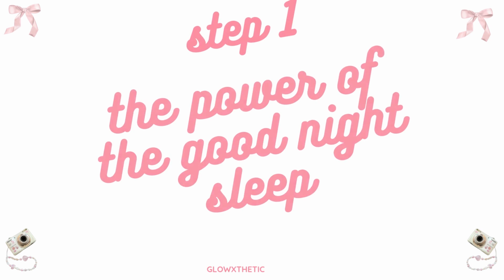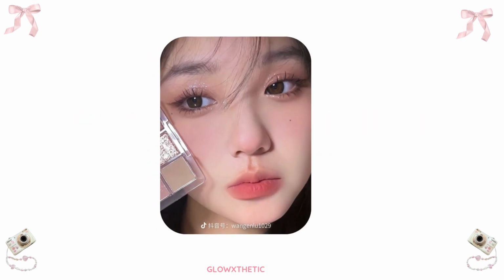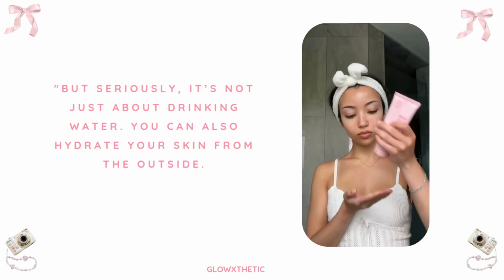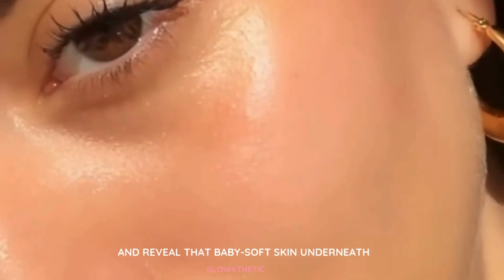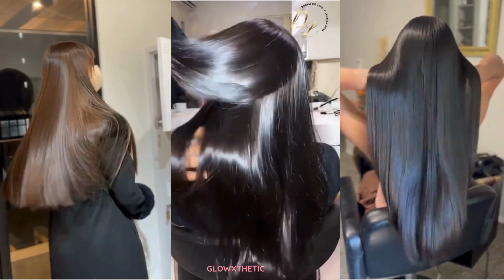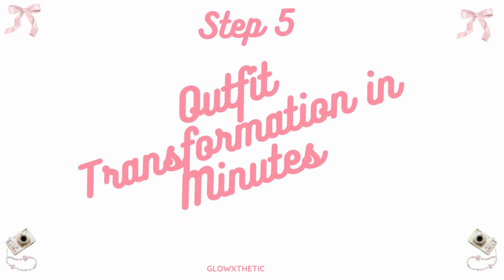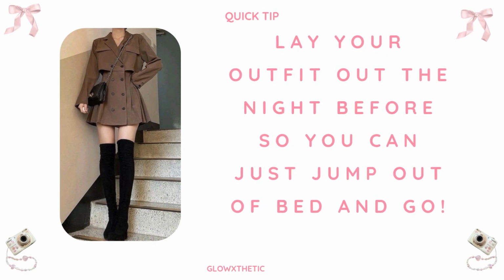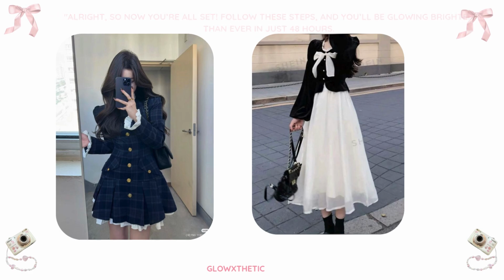How to Glow in just 48 For School 🎀✨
｡ﾟ•┈🎀┈• ｡ﾟ

hi Glowsquad!

"Ready to transform yourself in just 48 hours? In this video, we’re diving into the ultimate glow-up routine to help you look and feel your best! From skincare essentials and beauty hacks to self-care tips, this step-by-step guide will have you radiant and refreshed in no time. Perfect for anyone wanting a quick confidence boost or prepping for a special event. Let's get glowing!"

♡music
Chillpeach - Loading